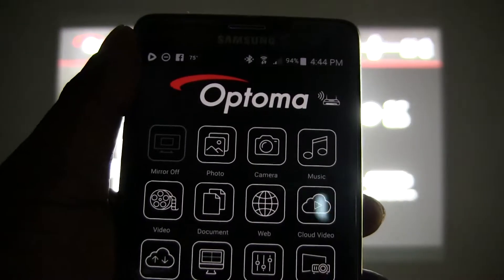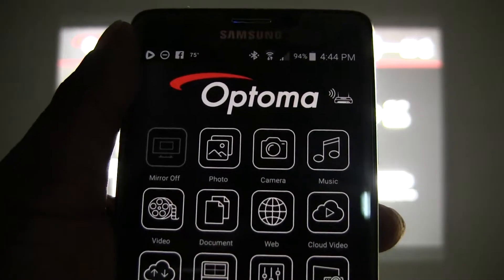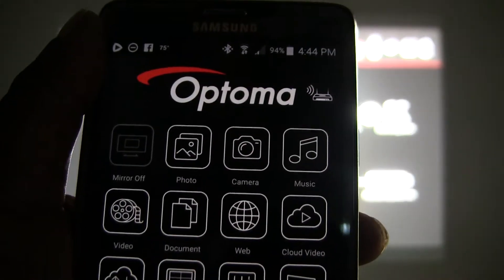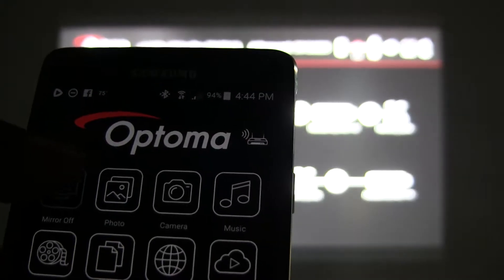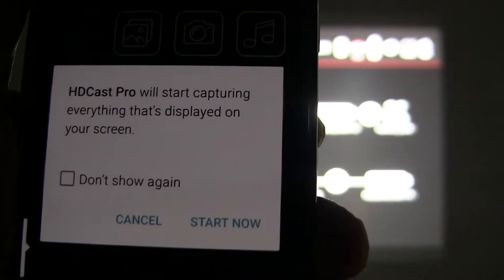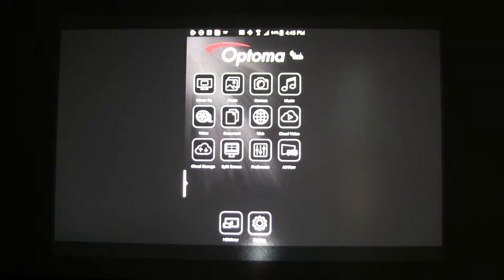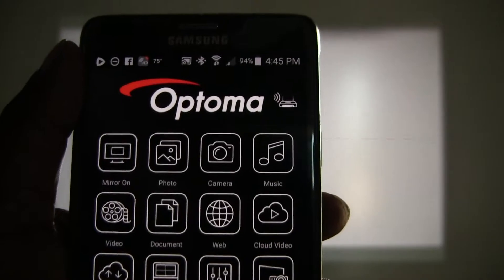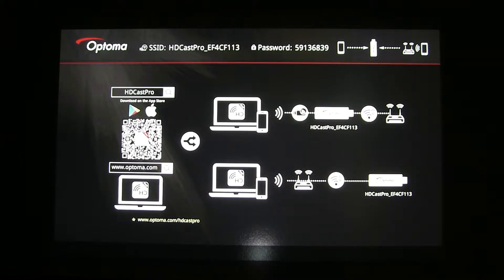HDCastPro DeviceMirror Android 5 x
Learn how to mirror your Android 5 x device to your Optoma projector using the Optoma HDCast Pro - Black.

ABOUT OPTOMA
As the #1 DLP projection brand worldwide, Optoma Technology, Inc. is a leading manufacturer of award-winning display products, including interactive flat panels and business and home entertainment projectors for consumers, businesses, education,  professional audio/video and the retail market. A passionate, customer-focused brand, Optoma products captivate, inspire, and connect people for exceptional experiences.